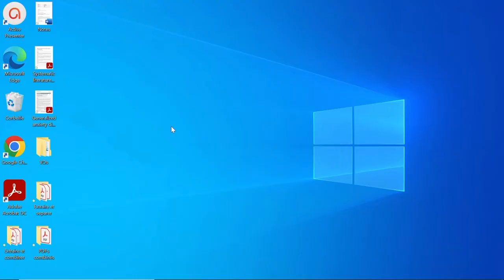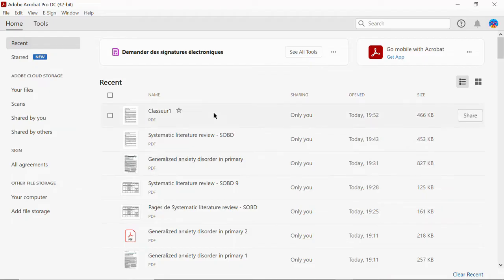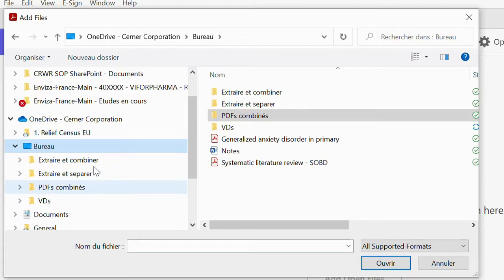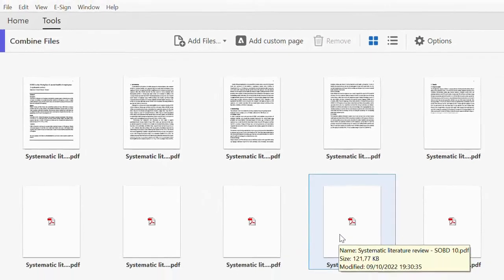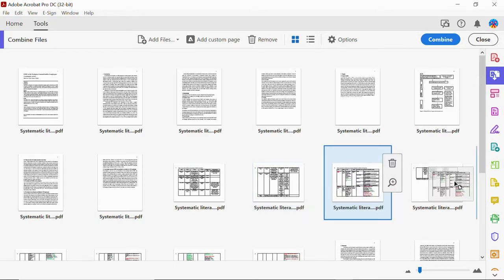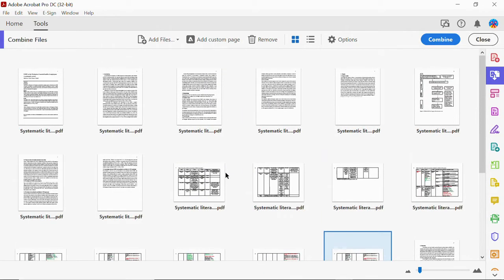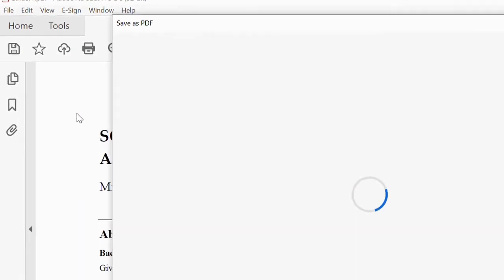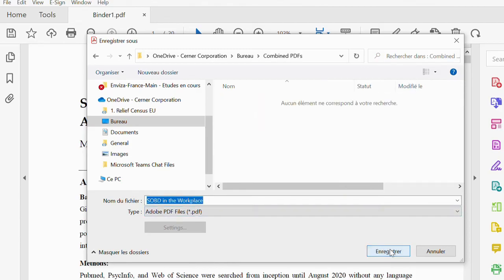How to combine and merge PDFs with Adobe Acrobat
This video shows you in detail how to combine PDFs into one with Adobe Acrobat Reader DC Pro.
How to extract pages from a PDF as a combined document or separate files with Adobe Acrobat DC:
How to split a PDF (separate PDF, Divide PDF) by number of pages with Adobe Acrobat:
How to separate the pages of a PDF by number of pages, file size or bookmarks with Adobe Acrobat DC:
How to edit a PDF or add hyperlinks to a PDF document in Adobe Acrobat DC: